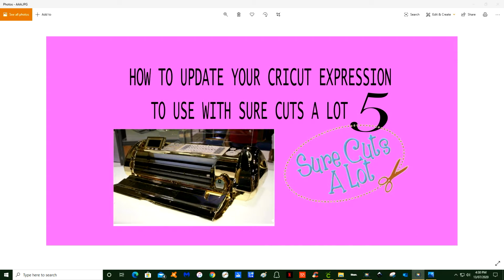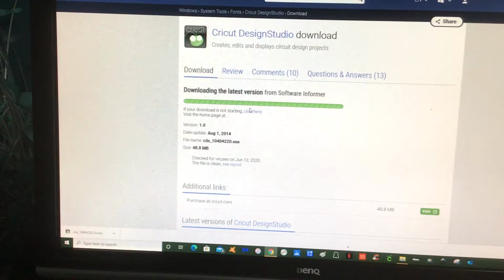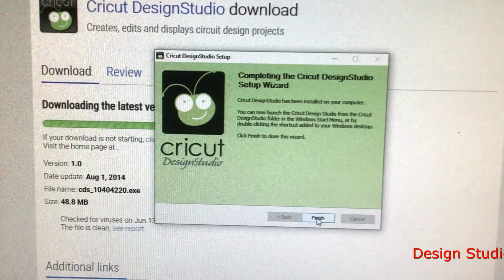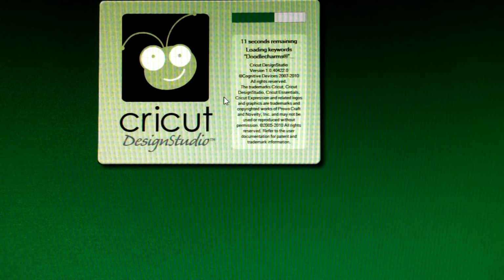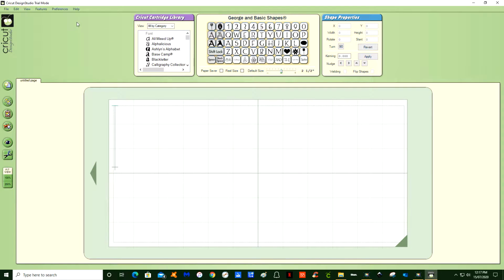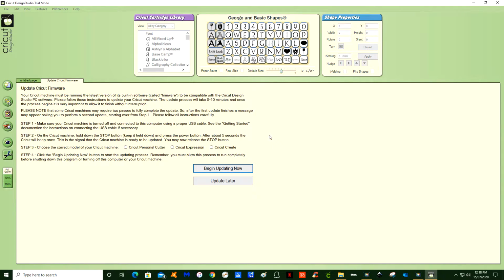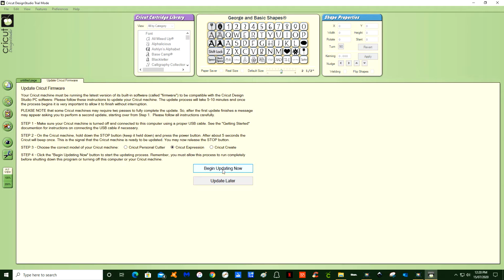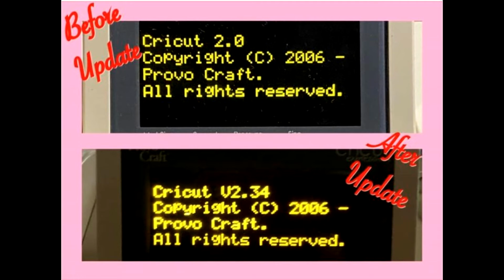Using Sure Cuts a Lot 5 with Cricut Expression Part 2- Updating your firmware with Design Studio.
In Part 2, I will walk you through the process of updating your Cricut expression (1) using Design Studio. Links for design studio are below along with a link to my Facebook group CRICUT EXPRESSION, where you will find heaps of information about a lot of history and help regarding using your legacy machine with SCAL5 9 NOW SCAL6)

PART 1: HOW TO KNOW WHAT FIRMWARE YOUR EXPRESSION IS ON NOW

PART 3: HOW TO INSTALL LIBCUTTER THE CRUCIAL PART OF USING YOUR EXPRESSION WITH SCAL5: You now need to purchase scal6

LINK: Cricut Expression Facebook group.